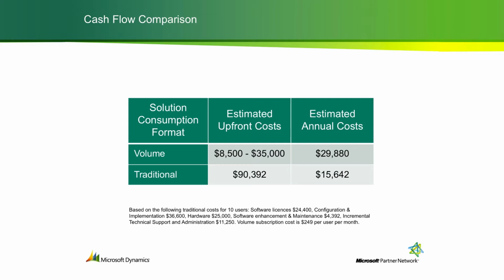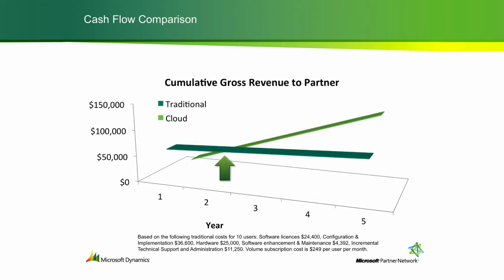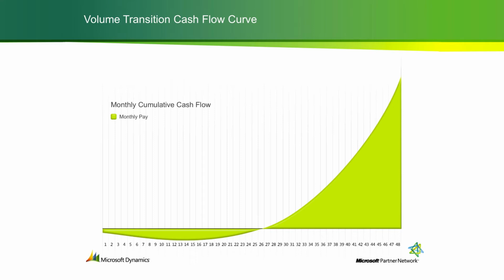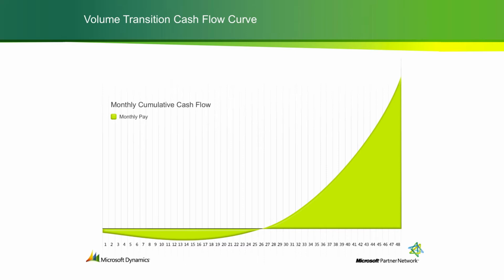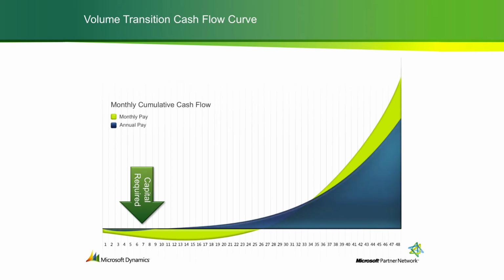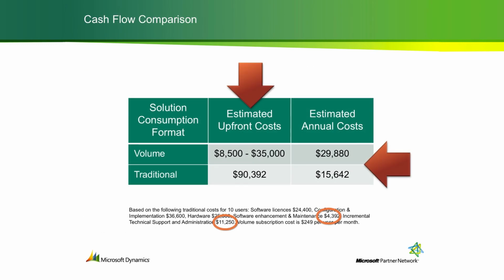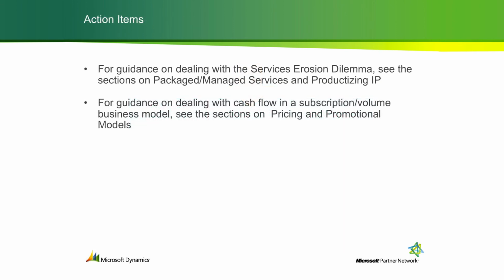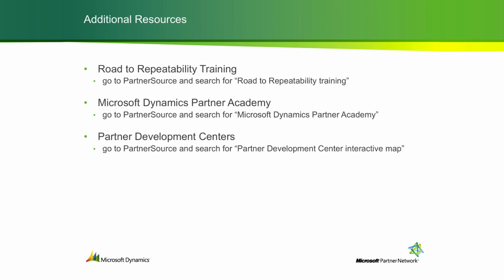Dana - Cash Flow